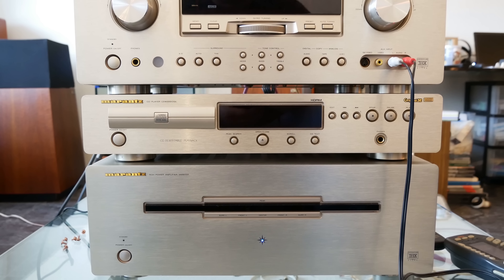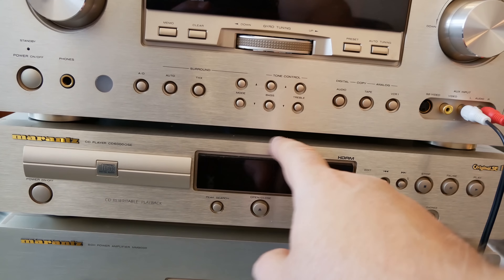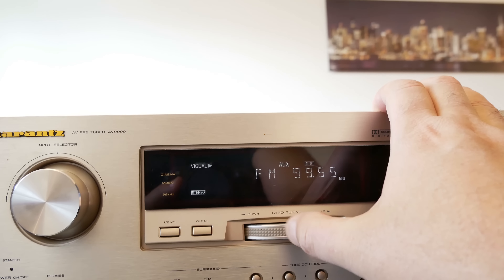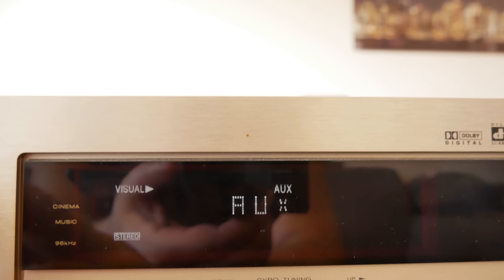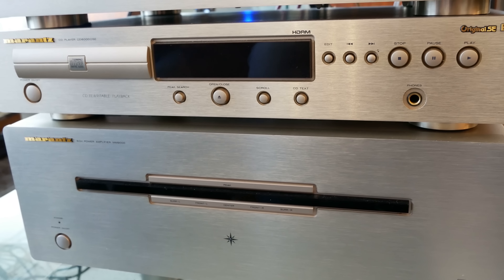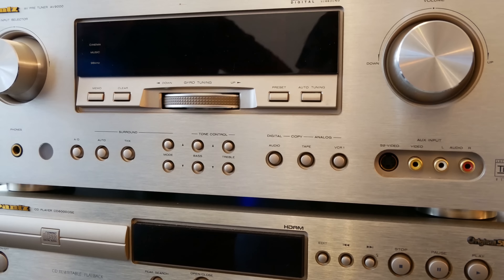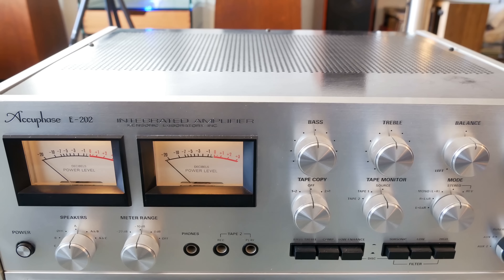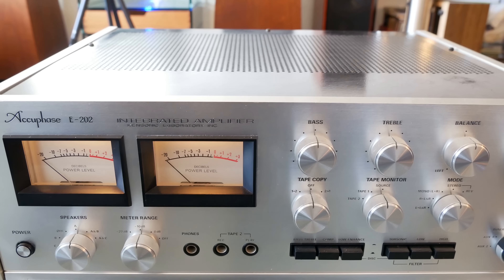Marantz MM9000 and Marantz AV9000 tested on Accuphase E-202 - Amcron D-150A series II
I wanted to review the marantz mm9000/av9000 and cd6000ose. I discovered that cheap bad sound and in this video I tested a few pre amps in combination with the MM9000. Every other pre amp sounded better as the original marantz AV9000 pre amp/tuner. the best combination was the amcron pre amp ewith the mm9000 but non of those combinations sounded better as the accuphase e-202 integrated. ,Conclusion: Marantz MM9000 is not a good power amp, even in combination with the best pre amp. The av9000 is terrible. I was very disappointed because I so much love the looks, never thought it would sound this bad